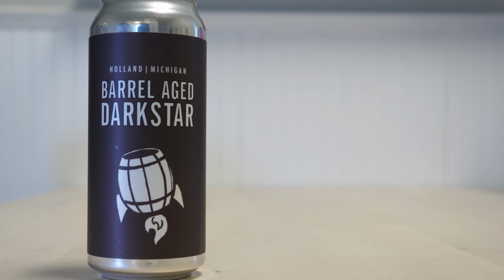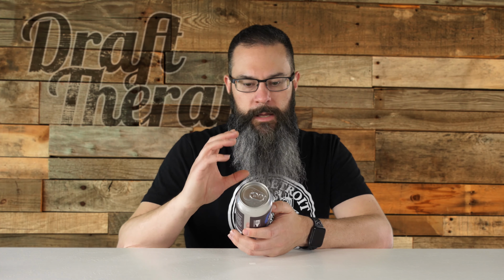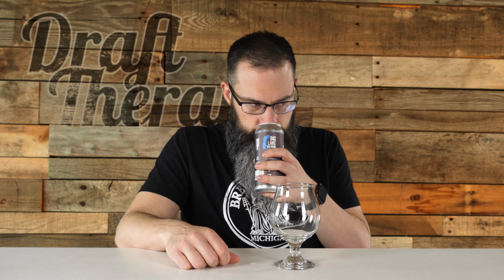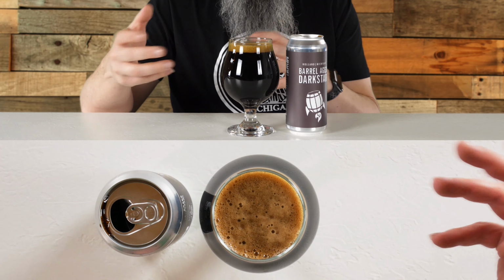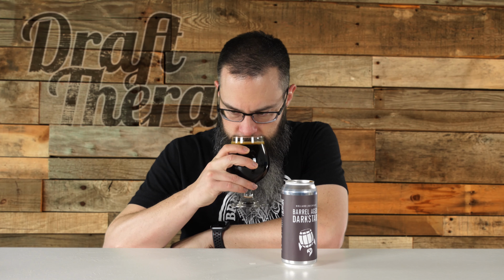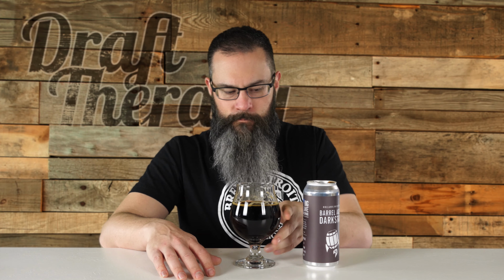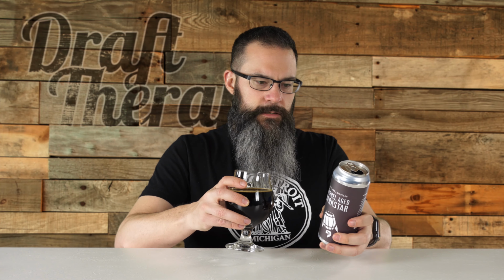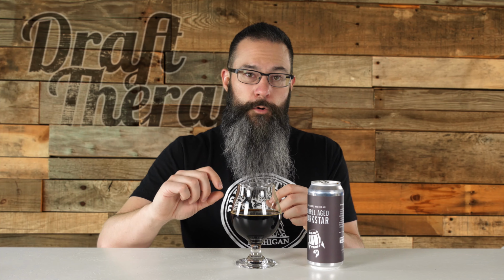Big Lake Brewing - Barrel Aged Dark Star Breakfast Stout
Barrel Aged Dark Star is an 11% ABV Bourbon Barrel Aged Breakfast Stout from Big Lake Brewing in Holland, Michigan.  This is - you guessed it, the barrel aged version of their regular Dark Star breakfast stout brewed with coffee, but in a crowded and saturated market of bourbon barrel aged stouts, can this one set itself apart and rise above the crowd?

**LOTS OF COLORS - HOODIES, SHORT AND LONG SLEEVE Ts**